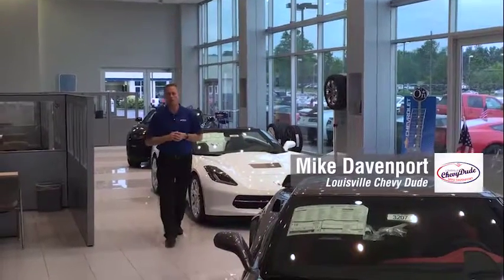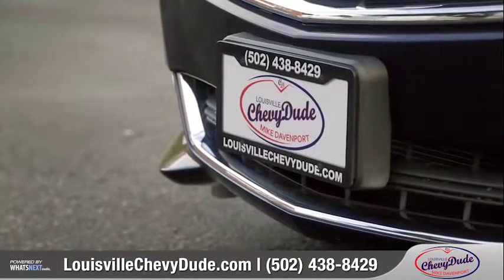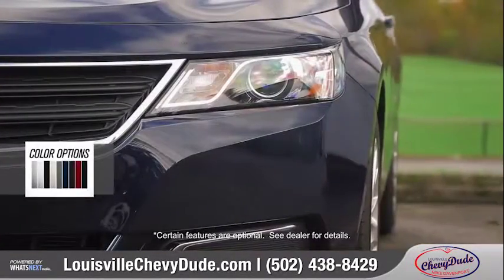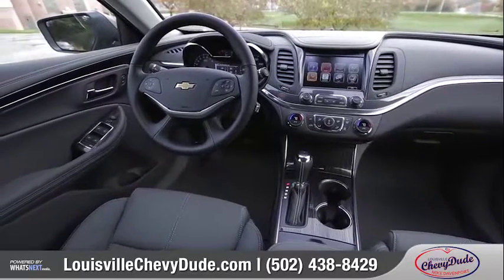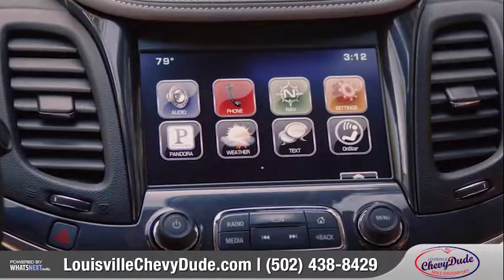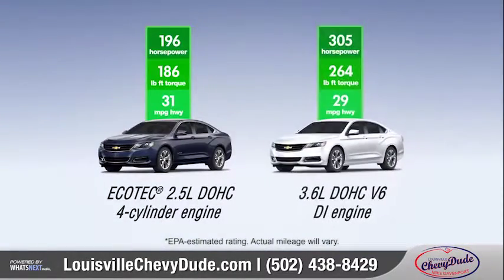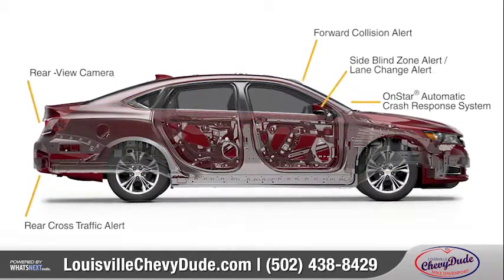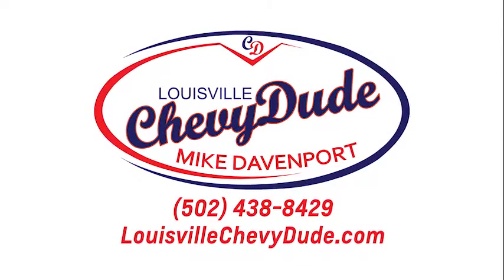2016 Chevrolet Impala in Louisville, ky. presented by Mike Davenport with Bachman Chevrolet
In this video I show you the all new 2016 Chevrolet Impala with available features and showcase all available colors.

Mike Davenport the Louisville Chevy Dude with Bachman Chevrolet is the top Chevy salesman in the state of Kentucky  and takes pride in making the car buying process an easy one.  Matter of fact, his slogan is "Buying a Car Doesn't Have to Suck™"